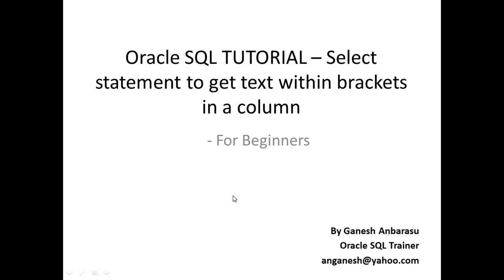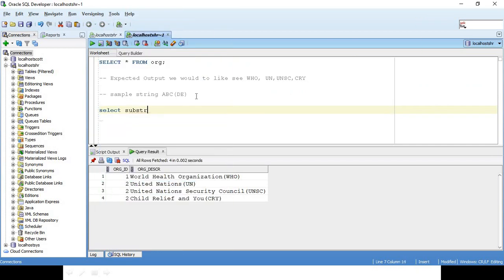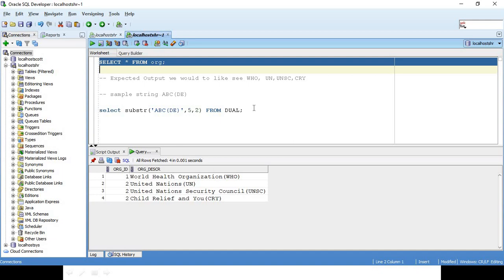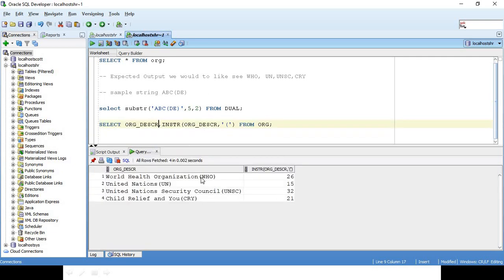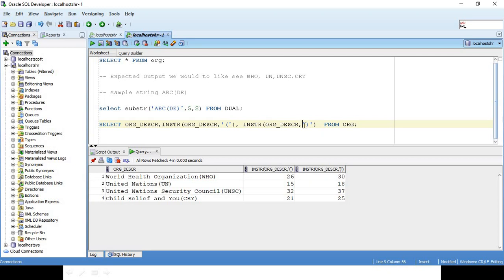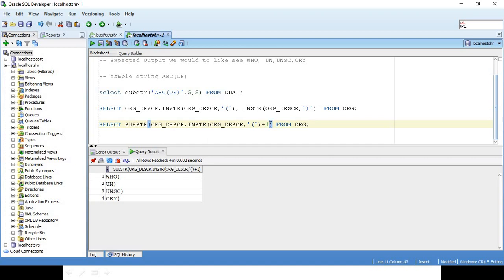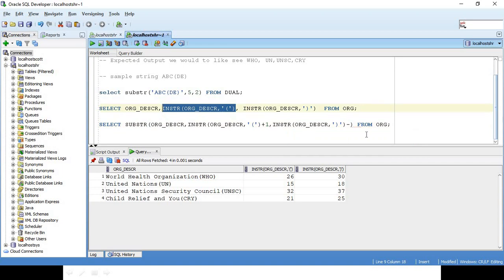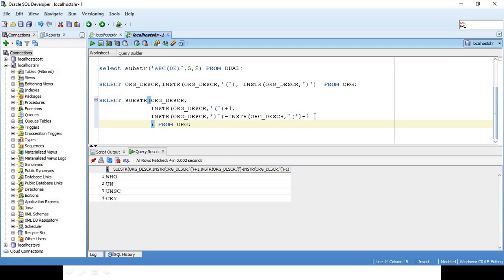SQL Select to get text within brackets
In this video we will see how to get text within brackets in a column.